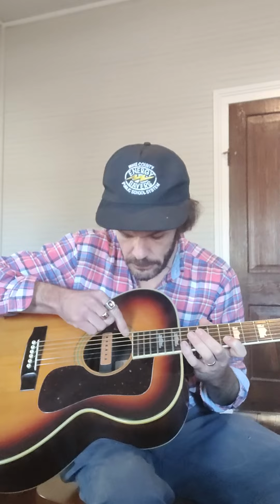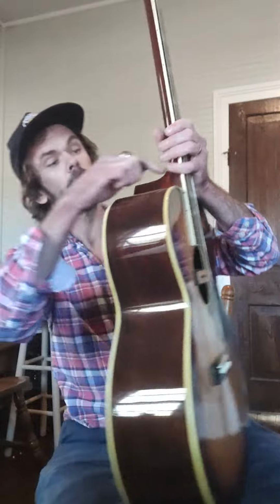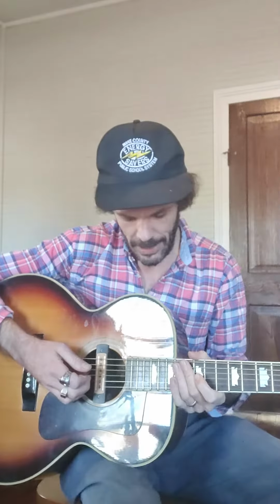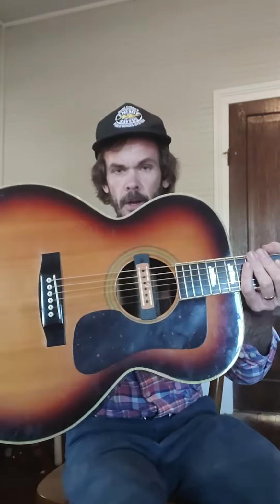NEW ARRIVAL: 1980-1981 Fender FJ70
*** SOLD 1/3/24 ***

This 40+ year old Jumbo sized guitar includes a pick up at the sound hole, with an endpin input jack.

The impressive Rosewood back and sides complement the sunburst spruce top to combine for a great sounding guitar.

Details on condition are included in the video. I have priced the guitar with that in mind.

$749 USD

Elevation Music Supply
Reverb.com/shop/elevationmusicsupply